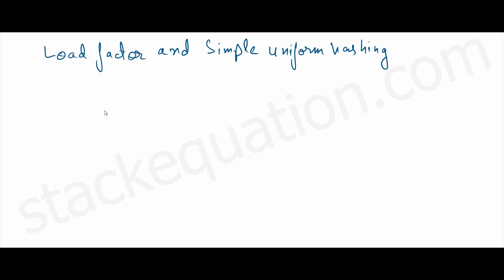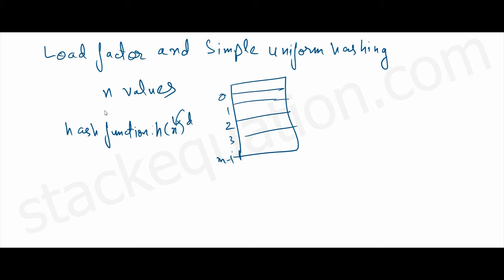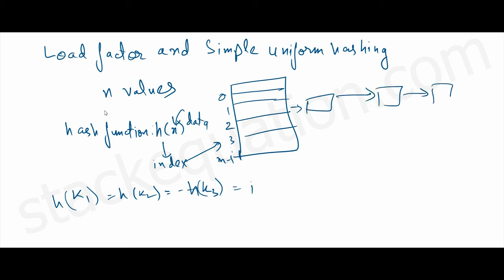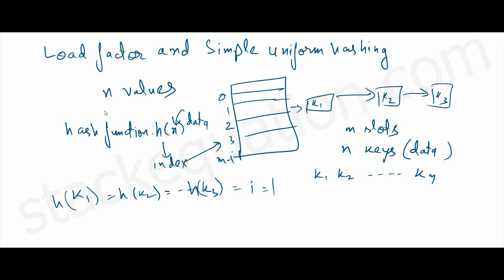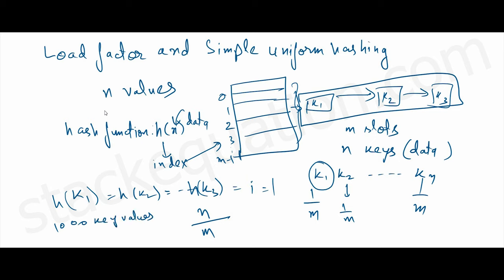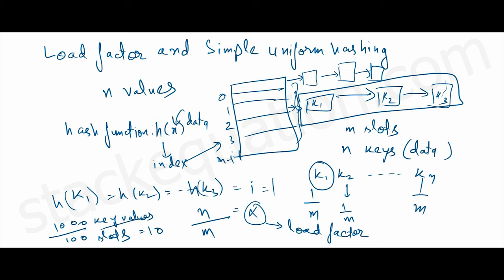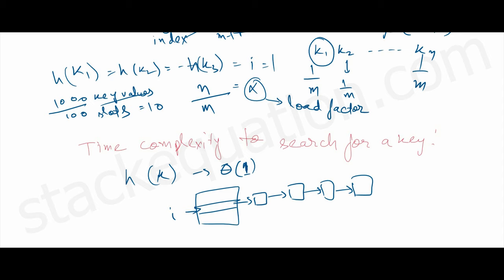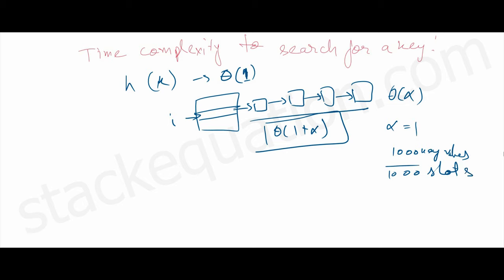Simple Uniform Hashing and Load Factor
The number of keys stored in the hash table divided by the capacity  is called load factor. Simple Uniform Hashing , any given element is equally likely to hash into any of the slots in the hash table.